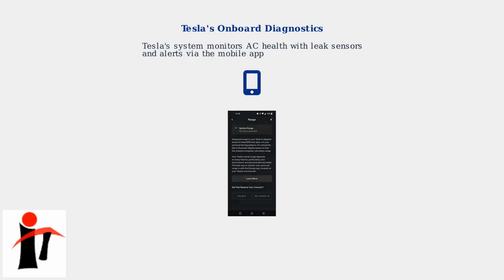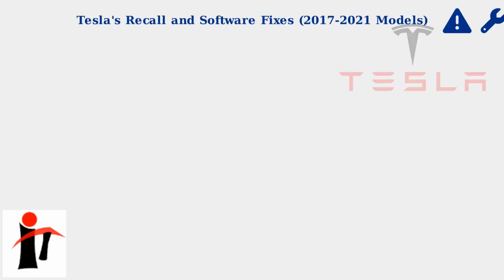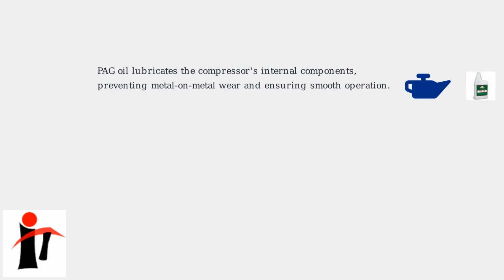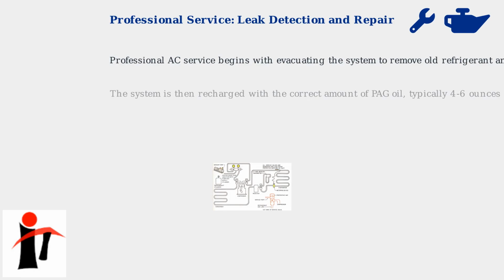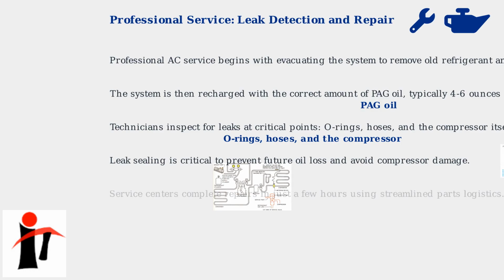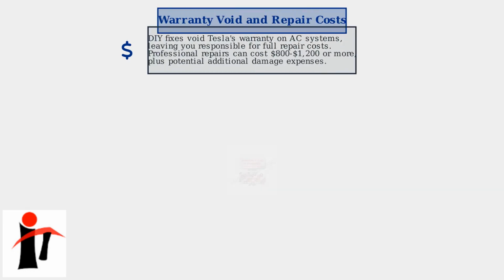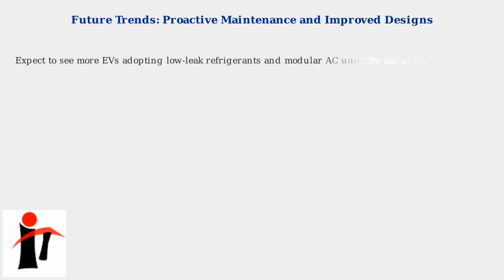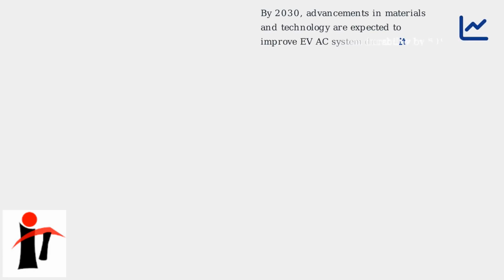How to Fix Tesla Model 3 AC Compressor “Not Enough Oil” Noise – Lubrication, Leak & Service Tips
❄️ Learn how to address the “Not Enough Oil” noise from your Tesla Model 3 AC compressor safely and effectively.
🔧 Follow step-by-step checks for lubrication levels, refrigerant leaks, and system alerts.
🛠️ Discover tips for temporary fixes, maintenance, and when to schedule professional service.
🚗 Ensure your AC runs smoothly, stay cool, and prevent long-term compressor damage with proper care.